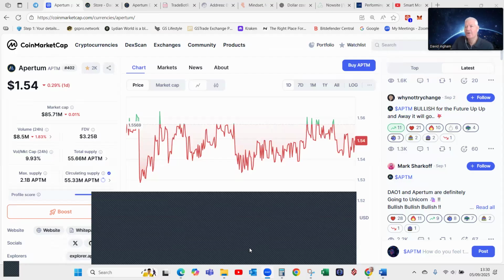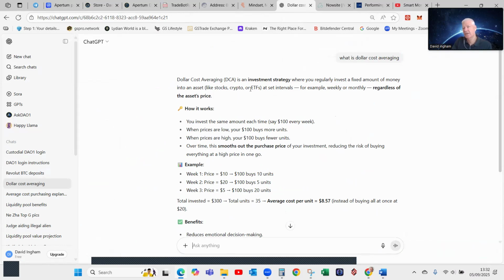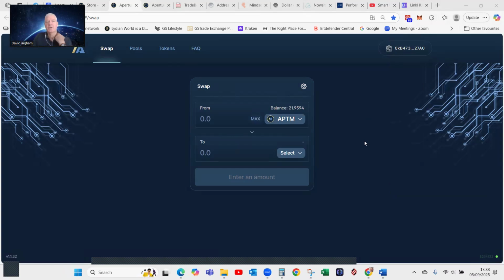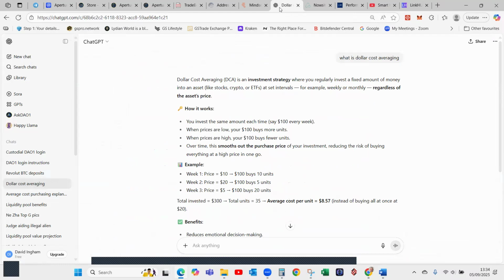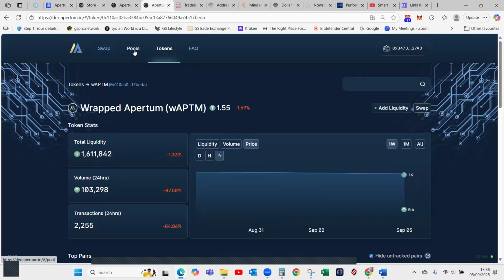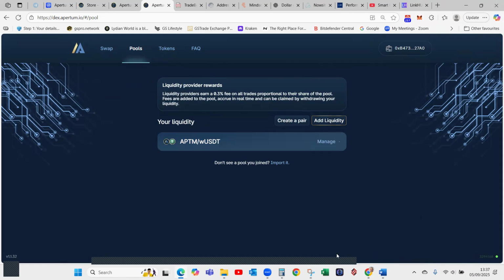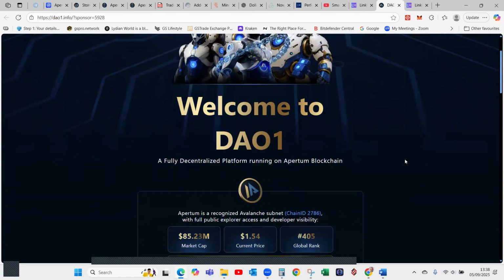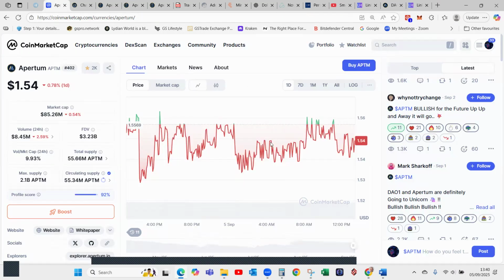Smart Money Challenge: 6/122 Days to Blockchain Freedom | Episode 6 🎥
⚠️ Important update: Smart Trade Bot products mentioned in this video are no longer available for sale. This video is retained for educational and historical context only. It is not a current product offer, financial advice or a promise of returns.

Unlock financial freedom in Episode 6 of the Smart Money Challenge, the UK’s leading blockchain wealth roadmap. This series guides crypto beginners and enthusiasts through proven strategies for building long-term digital asset wealth—step-by-step.

-  Current insights into 2025’s hottest cryptocurrencies, from Bitcoin and Ethereum to emerging blockchain trends
-  Actionable steps to leverage dollar cost averaging (DCA) for sustained crypto growth and set up liquidity pools for passive income
-  Introduction to automated AI trading bots by Apertum (APTM) with practical walk-throughs and risk management tactics

Why Join This Episode?

-  Crystal-clear explainer on blockchain basics—perfect for first-timers
-  Real-world case studies and live investment walkthroughs
-  Pro tips to safeguard your investments and avoid common mistakes
-  Strategic plans, actionable tools, and a supportive UK crypto community

Episode 6 Highlights

-  In-depth analysis of trending coins—discover what’s driving growth in 2025
-  Exclusive APTM tutorials covering trading bots, liquidity pools, and earning strategies
-  Concise, 7-minute session for maximum clarity and learning
-  Special guidance for new APTM users with beginner-friendly advice

Start Your Crypto Journey

Boost your financial future—access free tutorials, explore digital assets, and join our active community

🚀 Enjoying Smart Money Challenge?
Pass this video on and help friends unlock true financial independence with blockchain and crypto.